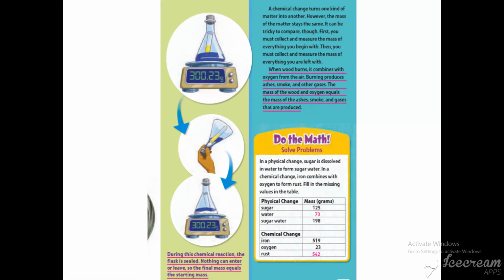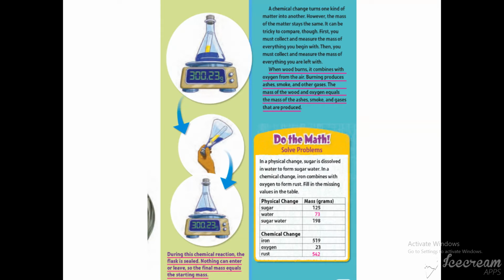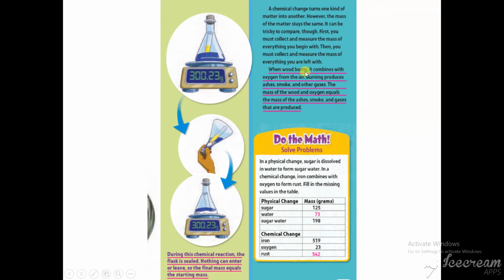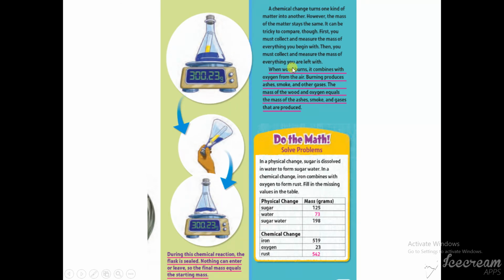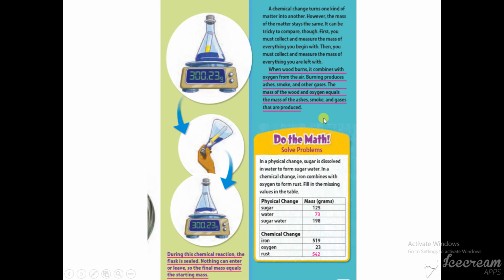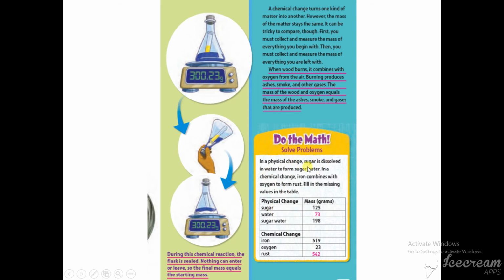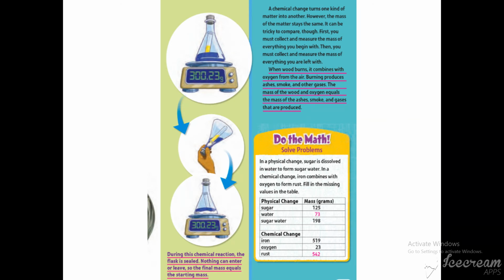How do matter change p-1